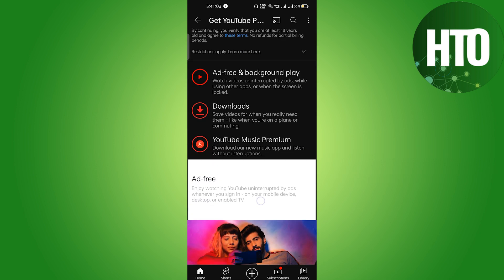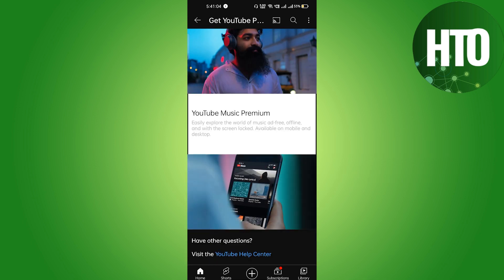How To Cancel Your YouTube Premium Membership?